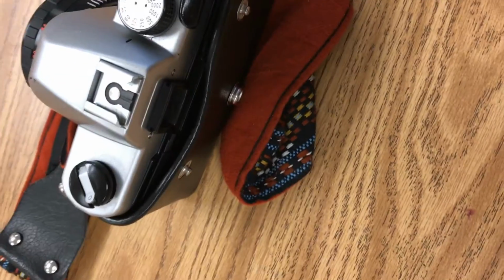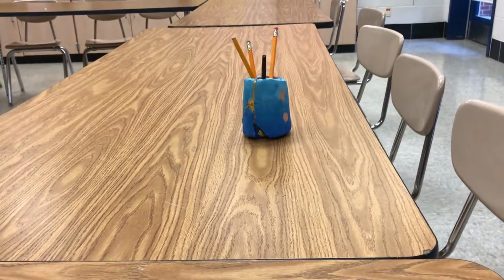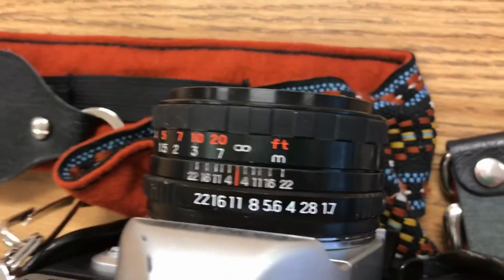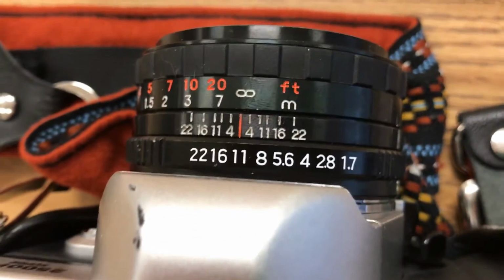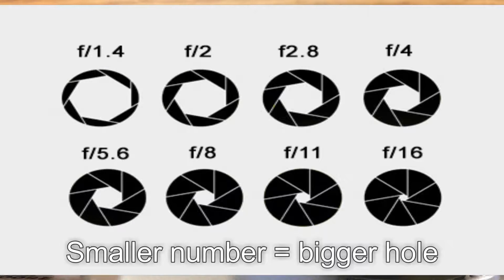Taking Shallow Depth of Field Photos